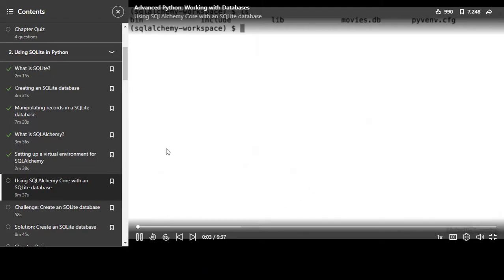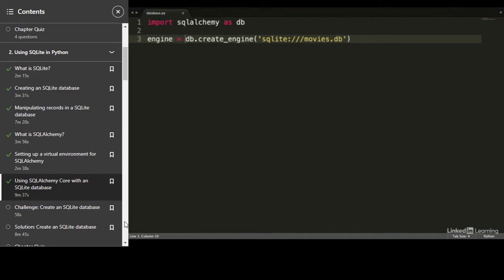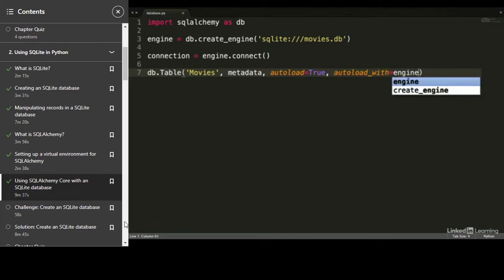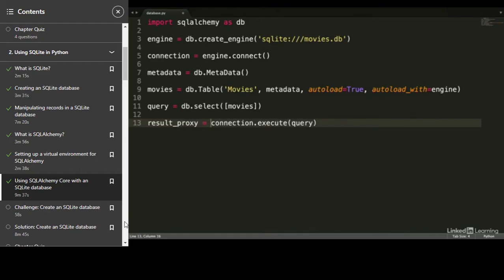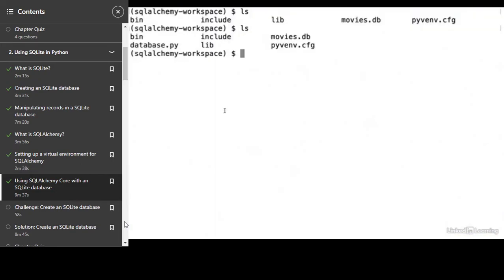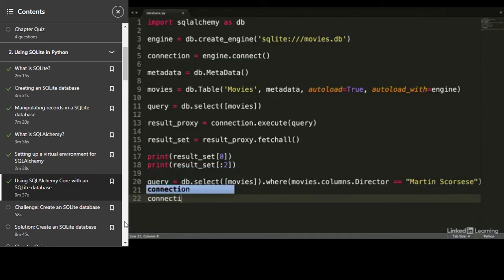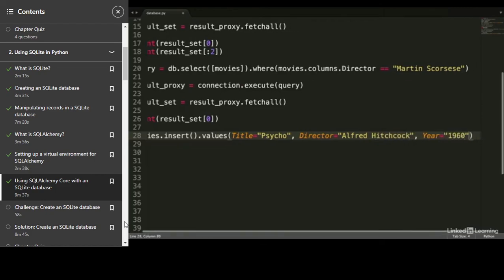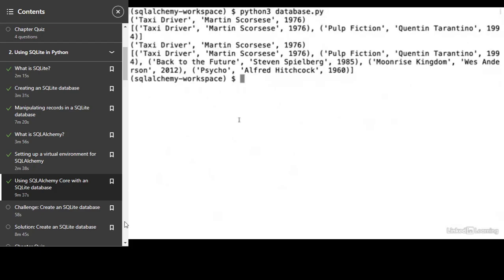Using SQLAlcemy Core with an SQLite Database